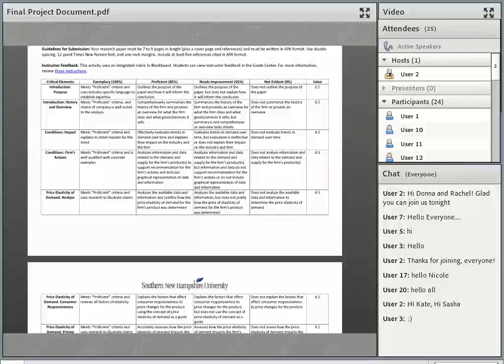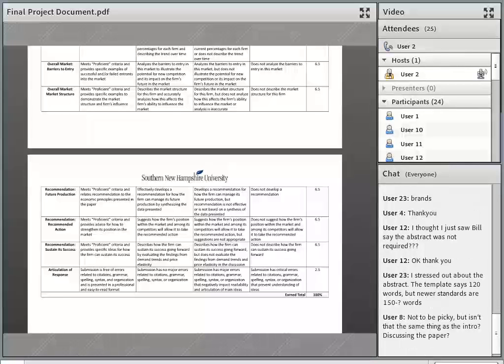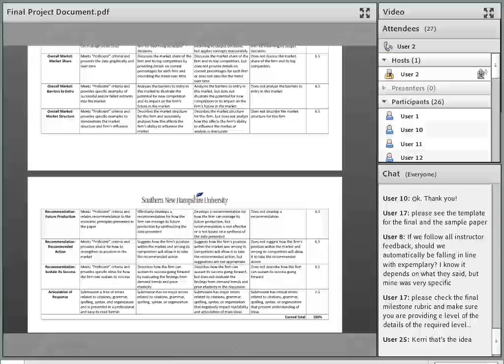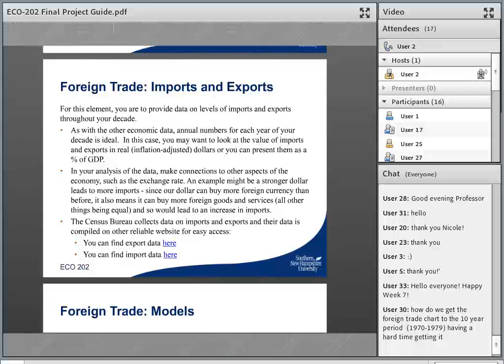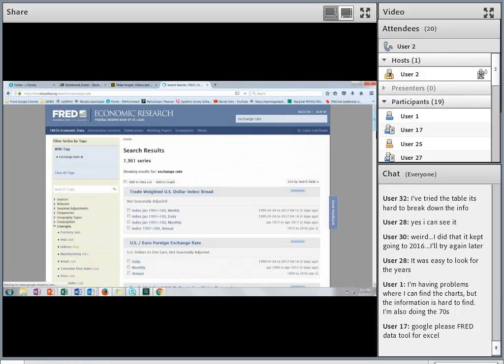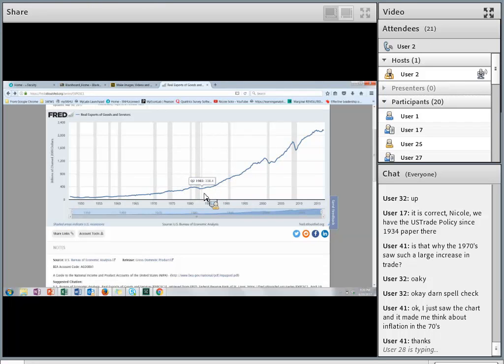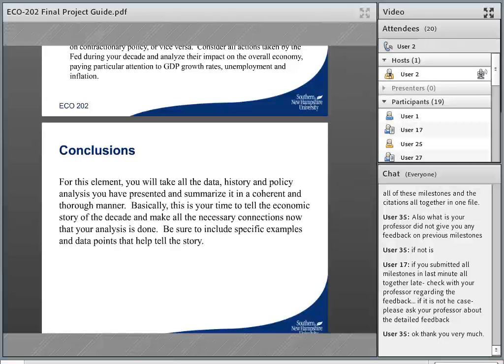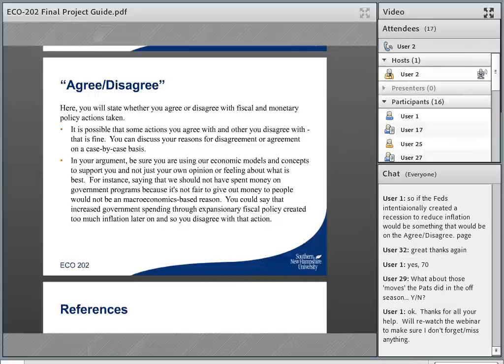ECO Live Chat 2017 Final Project Review 17EW4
ECO-202 begins at the 29:30 minute mark